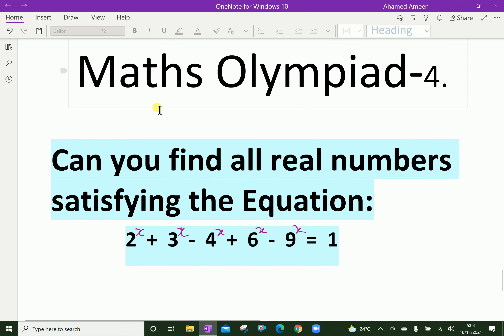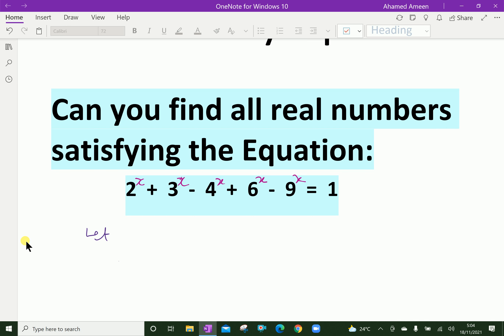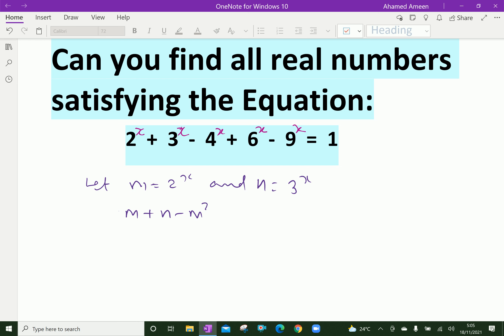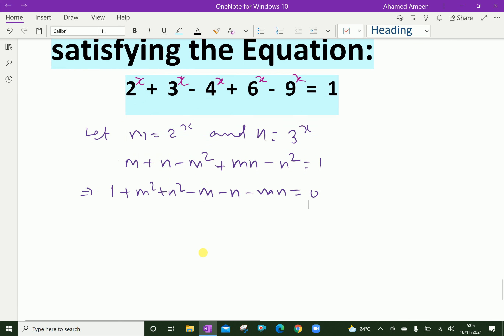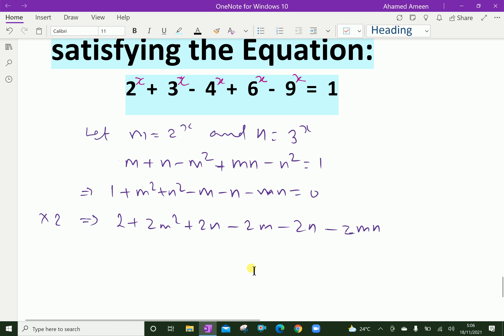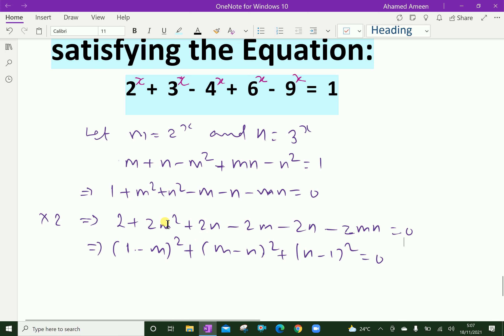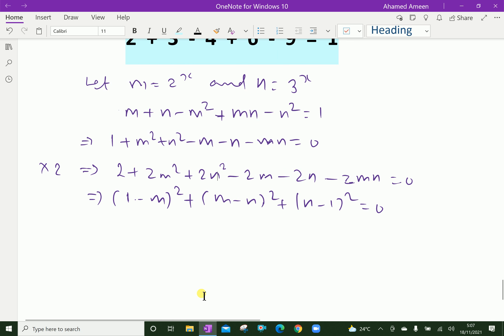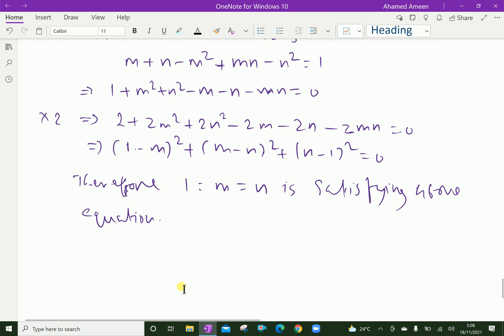Maths Olympiad: - ( Algebra ) - 4.